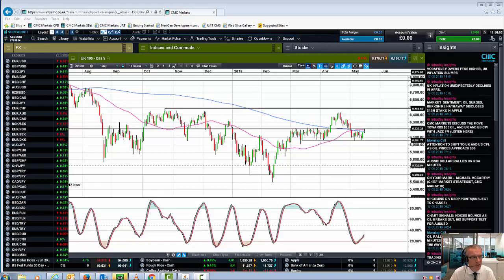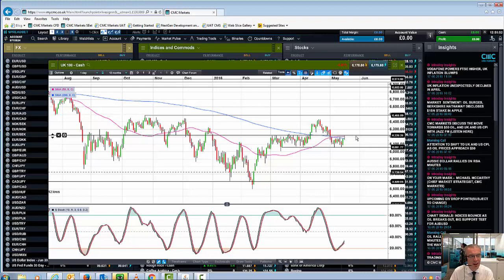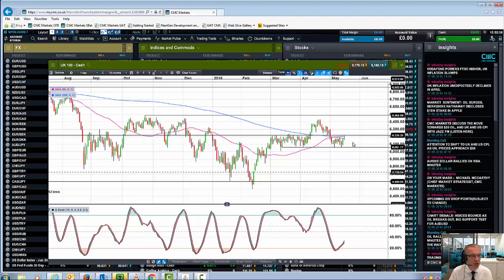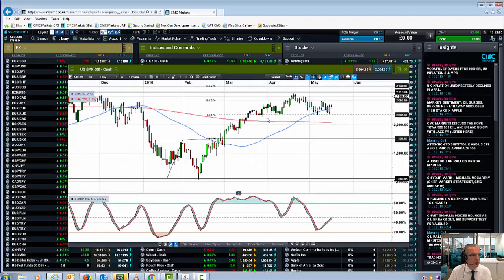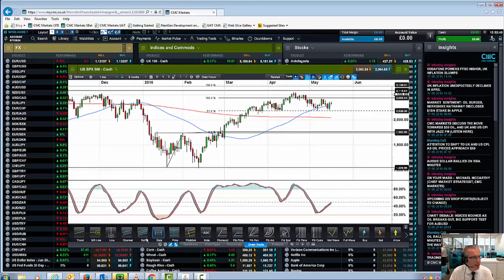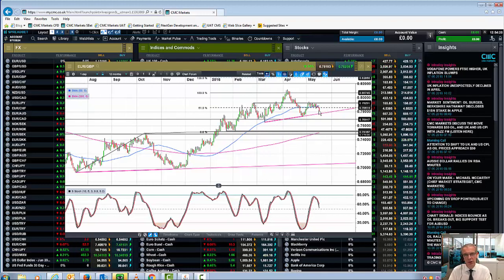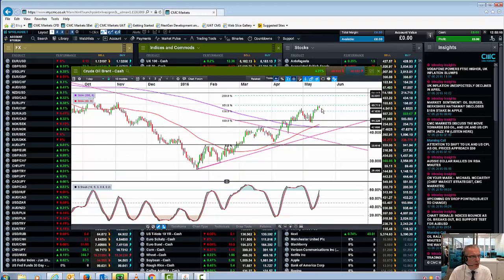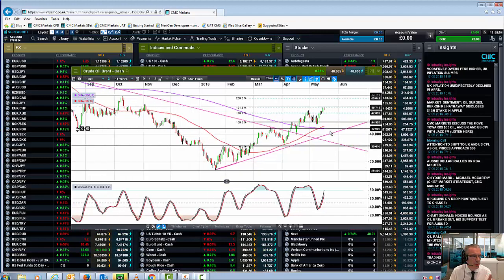A Head and Shoulders Trifecta - 17th May 2016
Michael looks at three potential head and shoulders patterns on the FTSE100, S&P500 and EURGBP as well as having a quick look at oil prices.